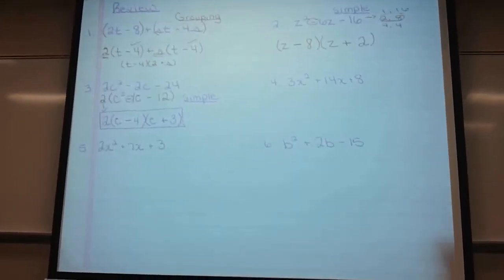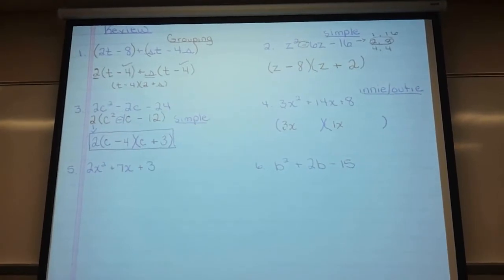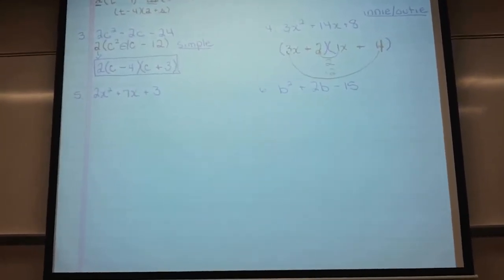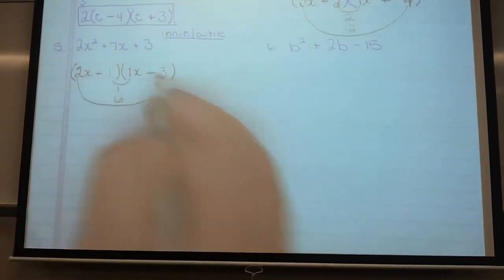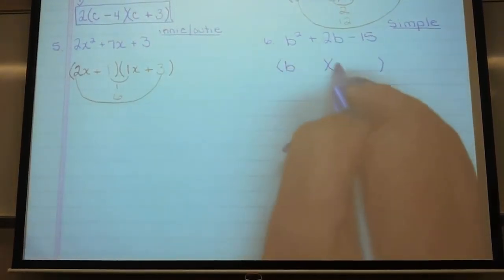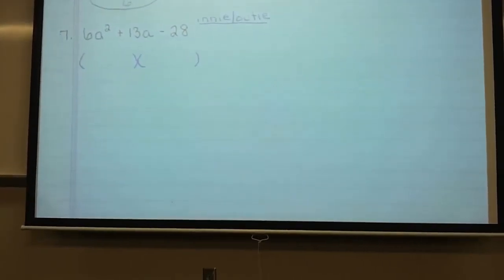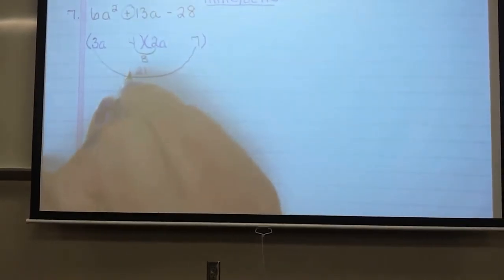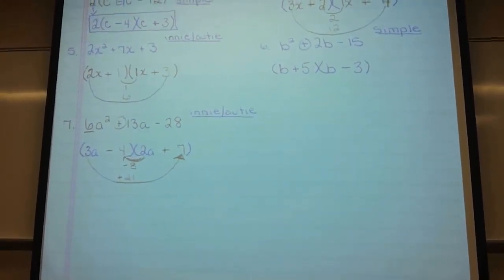Chapter 5 Review Part 2